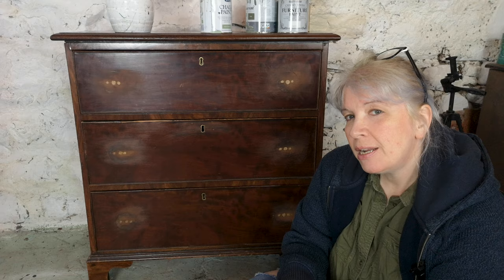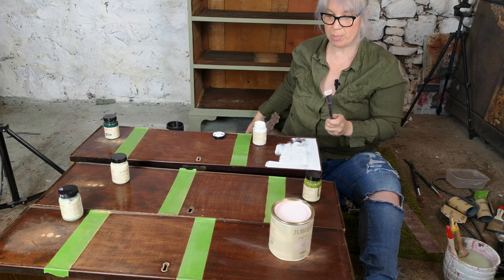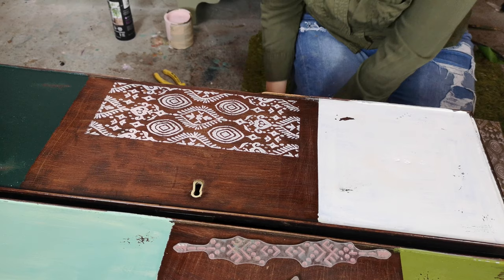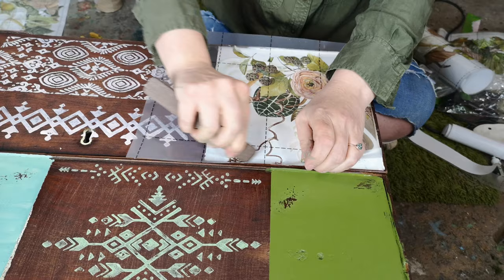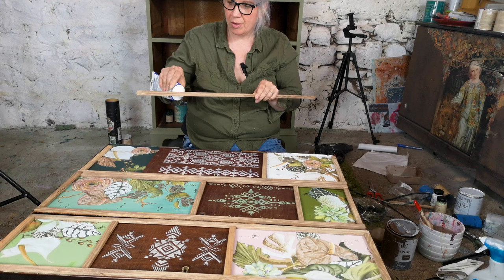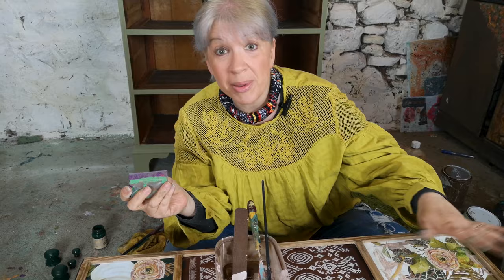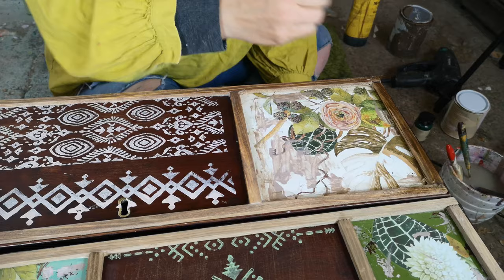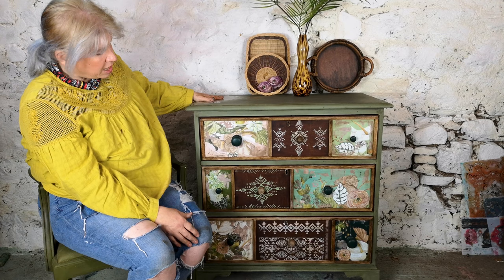Deconstructing Decor Transfers Trash to Treasure Bohemian Foliage Drawers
In this video, I take a set of vintage drawers with some character and a whole lot of issues. Broken beading, full of holes from changes to handles over the years, and lots of chips and dings. By using both Chalk paint and self-leveling paint, Deconstructing a Prima Re-Design transfer, using a couple of Prima Re-Design Stamp sets, and some new parts we made. Follow along as we literally go from trash to treasure with A Bohemian Foliage design concept.

Prima Re-Design Anthurium Transfer
Prima Re-Design Stamps: Tribal Prints
Prima Re-Design Stamps: Elemental Borders
Rust-Oleum Sage Green
Annie Sloan Honfleur - for the wash used on the new edging strips to stain them.
Jubilee - Light Green Bronze
Jubilee - Shell Pink
Jubilee - Odeneal
Jubilee - Pale Primrose
Jubilee - Dover Chalk
Jubilee - British Racing Green
Rust-Oleum Clear Wax
Rust-Oleum Dark Wax
This is the wood stain I use. It lasts ages and I bought the one I have and currently use a year ago.
Littlefairs Medium Oak water stain

If you want to skip forward to any of the chapters in this video here are the chapters.

00:00 Start
00:07 Project Introduction and run down
02:26 Planning out the design
03:15 Choosing my paints
06:57 Stamping time
10:30 Deconstructing the transfer
16:11 Fitting and staining the edging strips
20:30 Fitting the handles
21:37 Distressing the design
25:14 Waxing
30:30 Staining the insides of the drawers
31:08 It's finished.